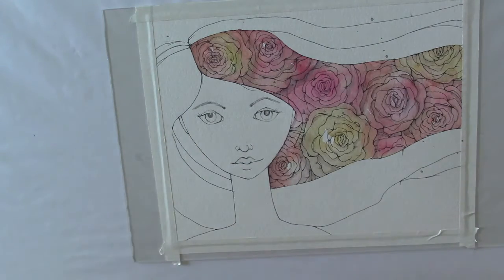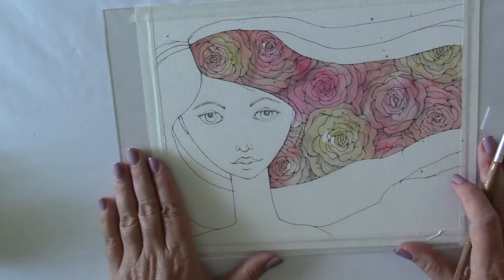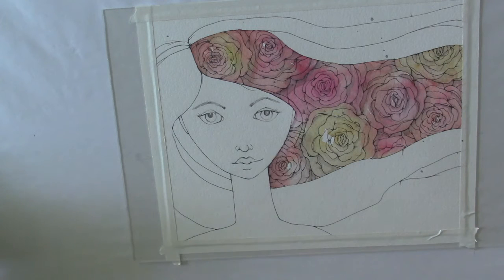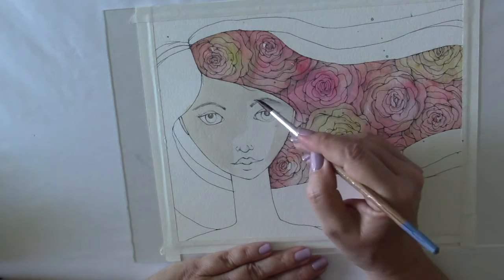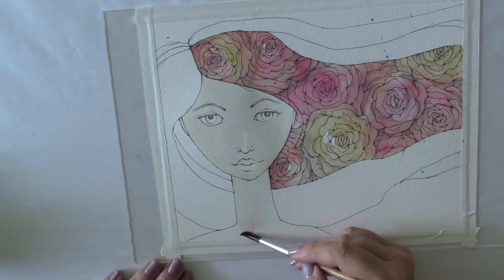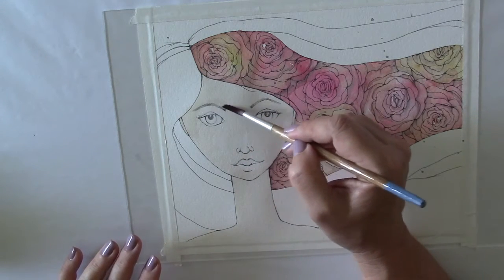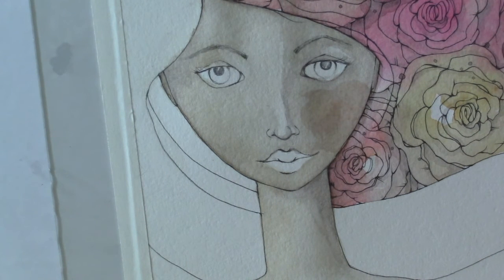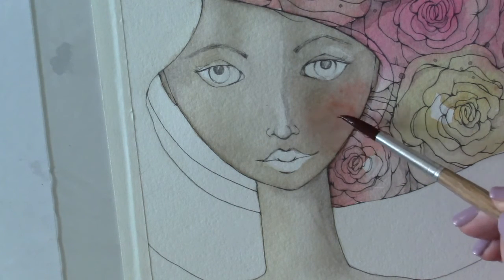Shading a Face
Tutorial on shading a face with watercolor : )